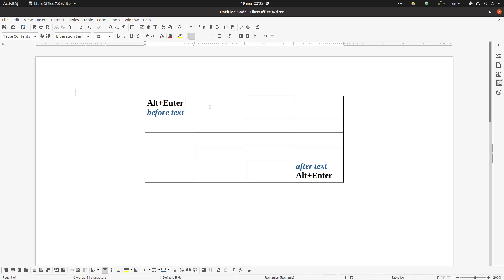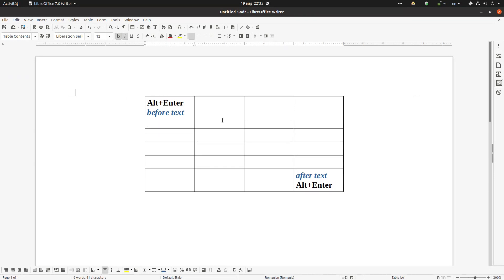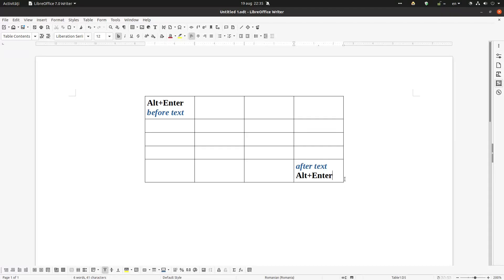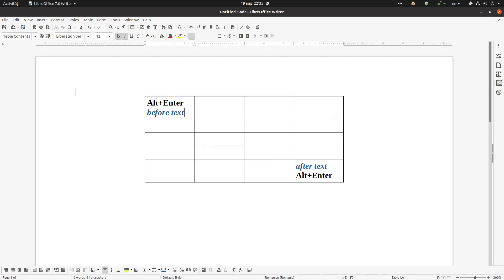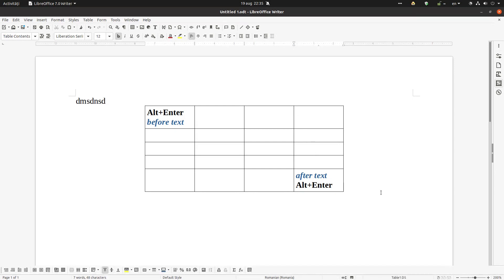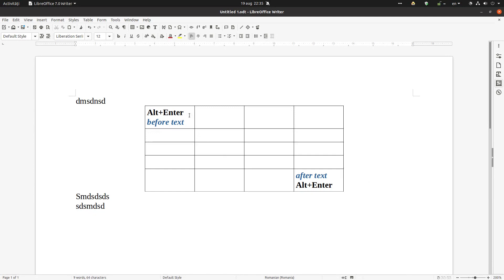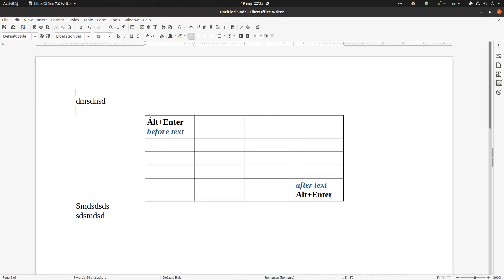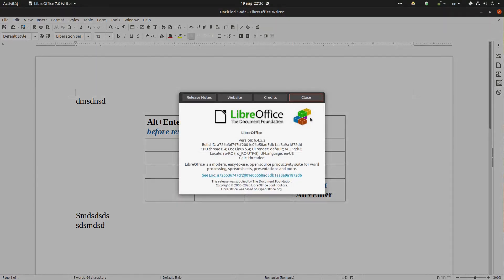How to insert a new paragraph before or after a table in LibreOffice Writer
In this video you will learn how to insert a new paragraph before/after a table when this things seems imposible.